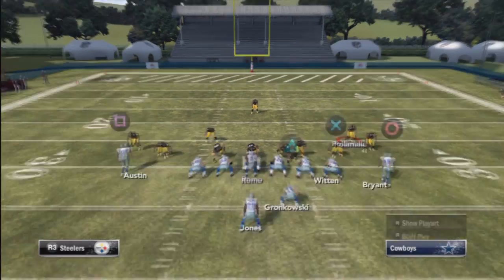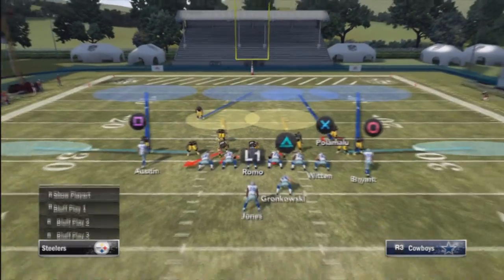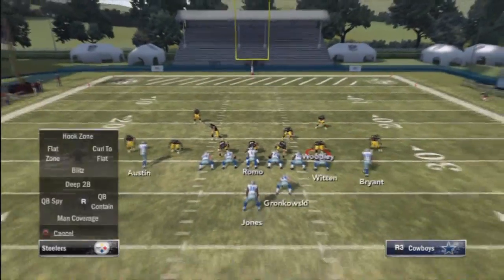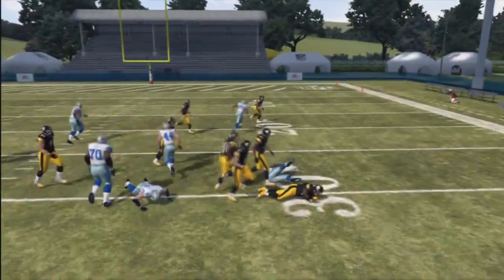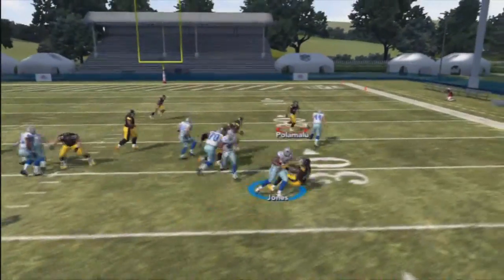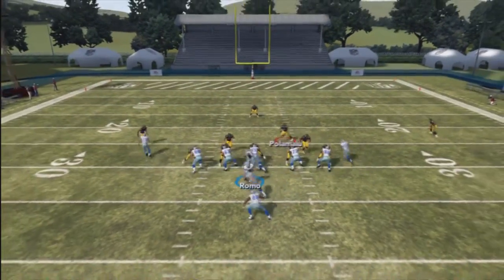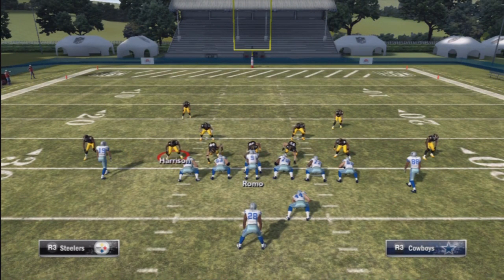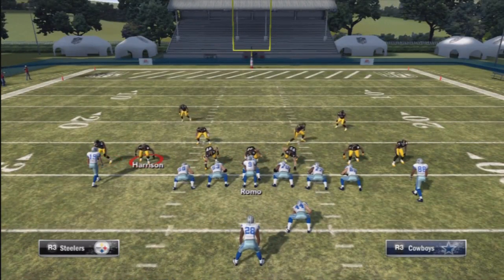Madden 12 Elite Defense Tournament Edition Tips strategies (34 Solid Run stopping Defense concepts)